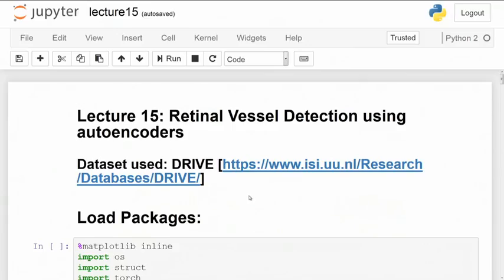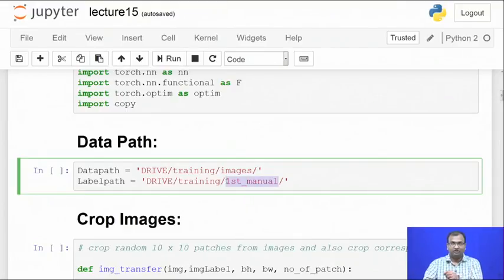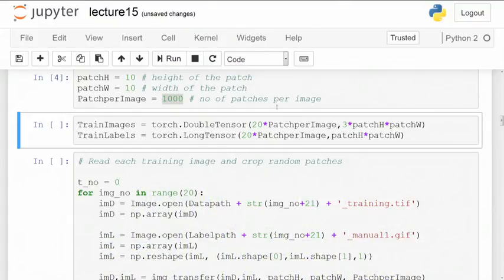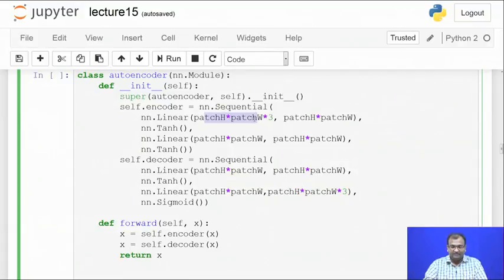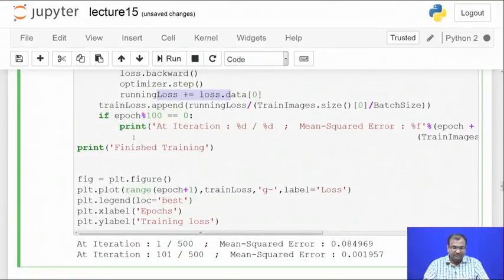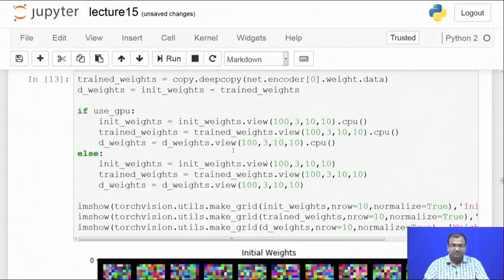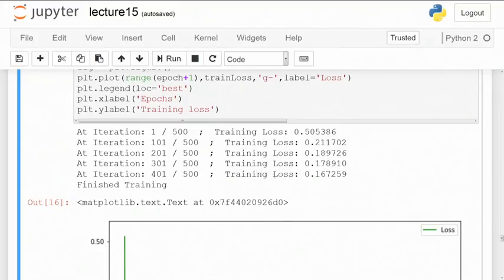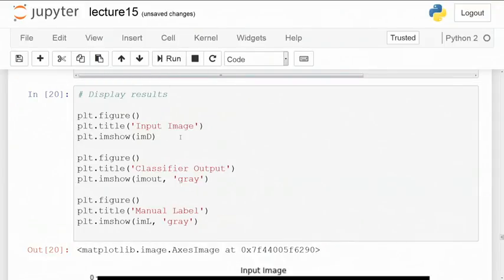Lec15 Retinal Vessel Detection using auto encoders (Hands on)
PyTorch implementation of autoencoder for learning representation for semantic segmentation of retinal vessels through pixel wise classification using a multilayer perceptron.